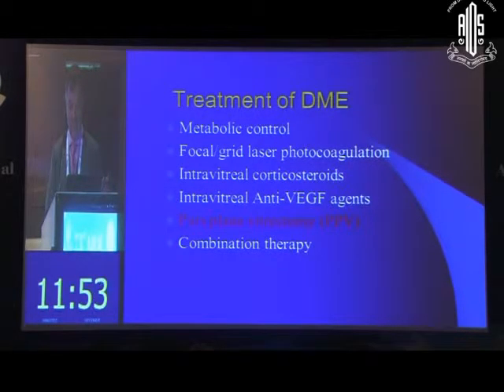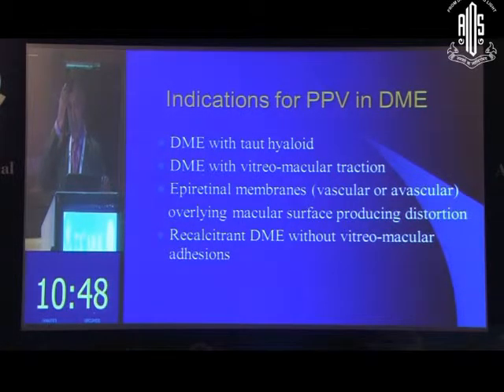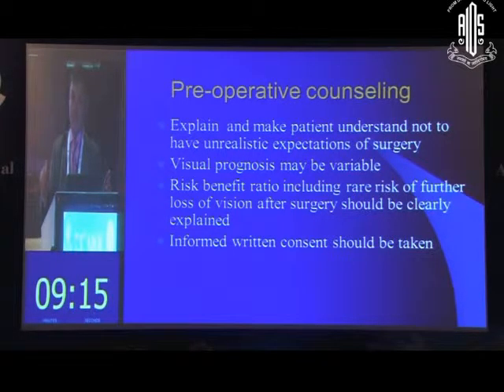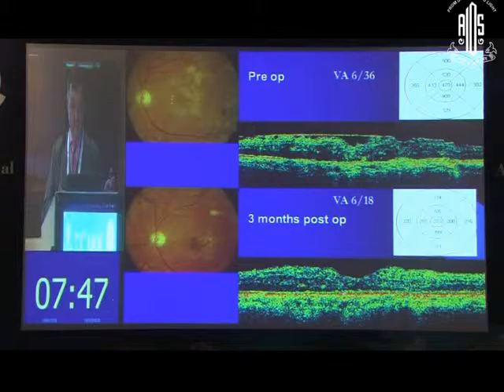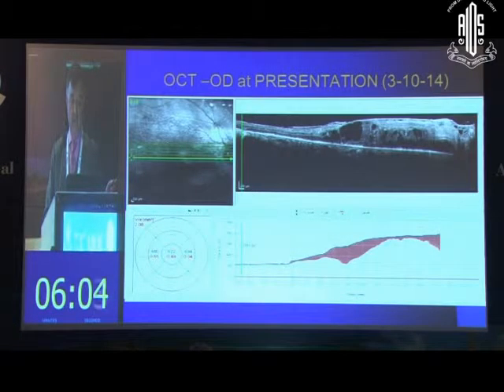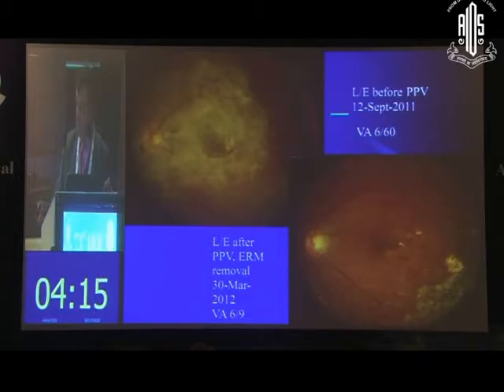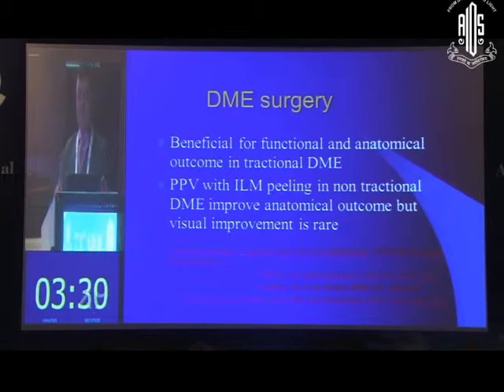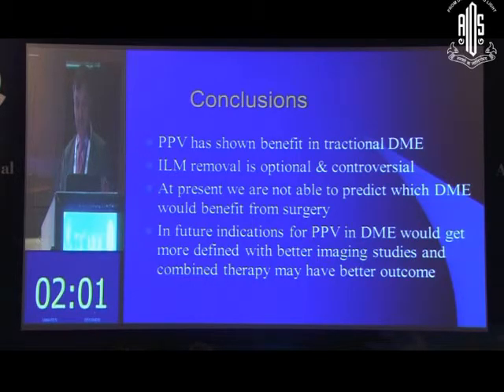Dr Mangat R Dogra